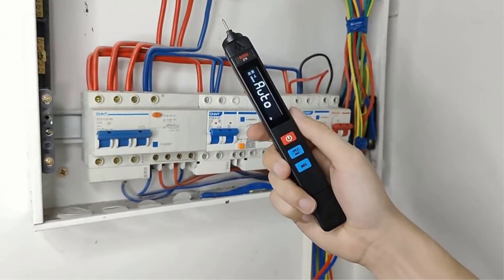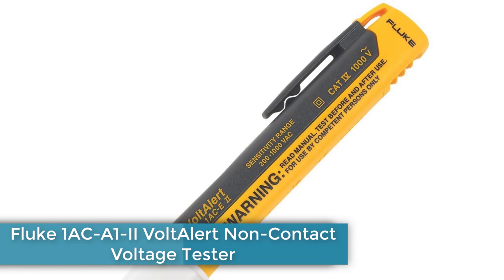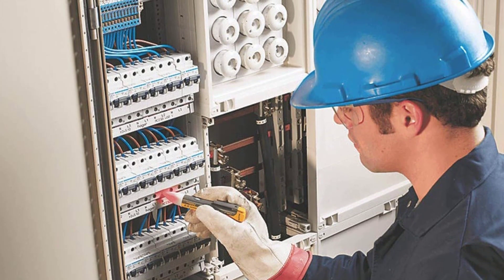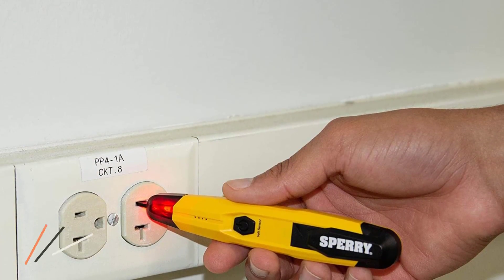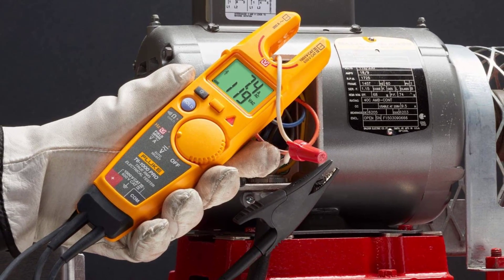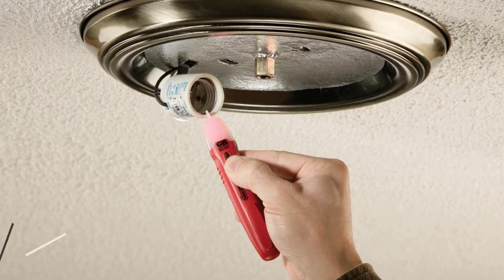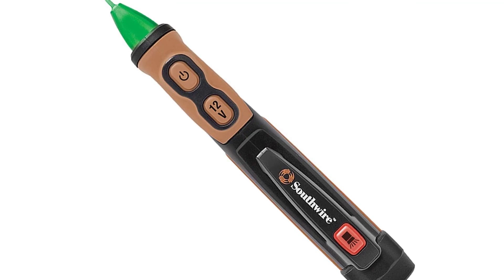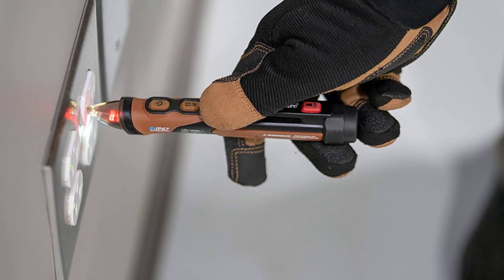Best Voltage Tester On Amazon || Top 5 Voltage Tester In 2022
~ Product Link ~
 1. Fluke 1AC-A1-II VoltAlert Non-Contact Voltage Tester: